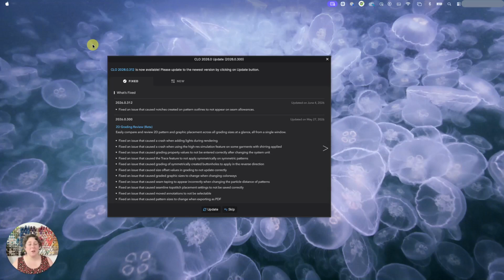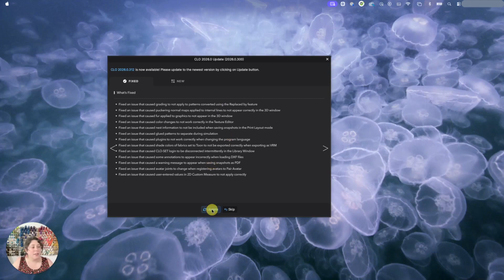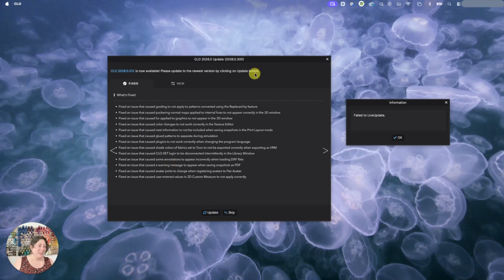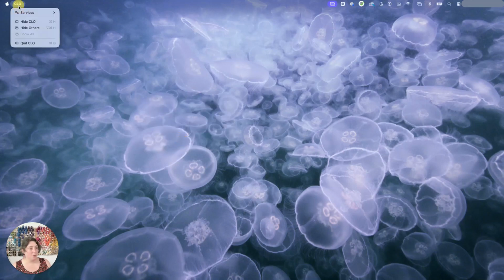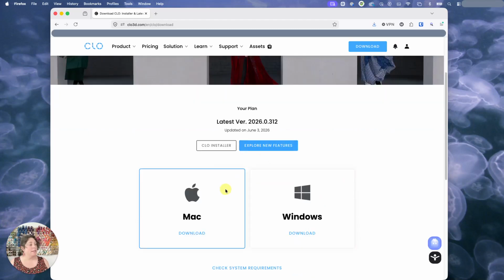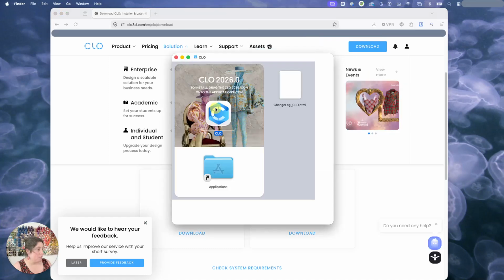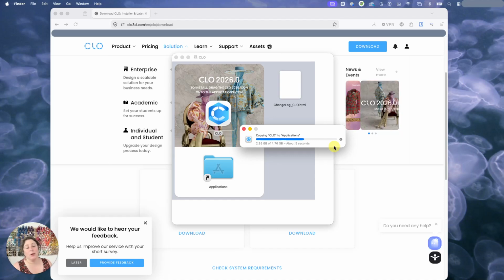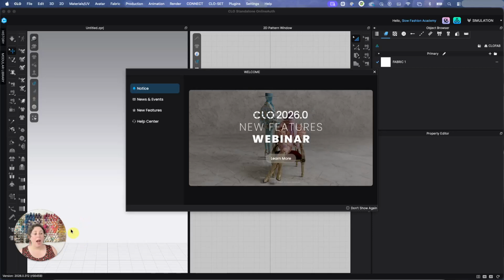CLO3D Failed to Live Update: How to Manually Update CLO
If you are trying to update CLO3D and get the message "Failed to Live Update," try this trick instead to install the latest version.